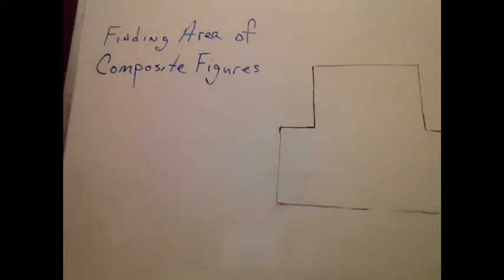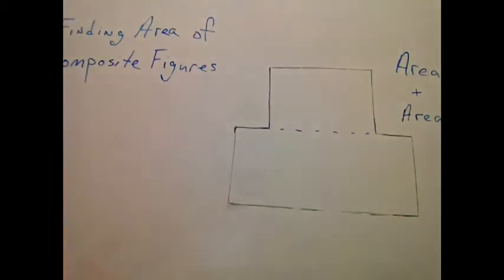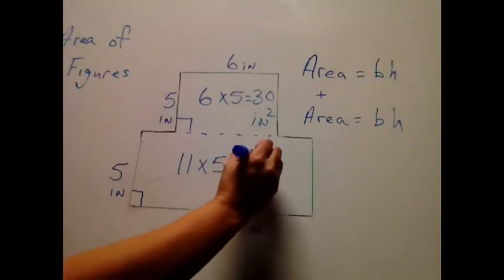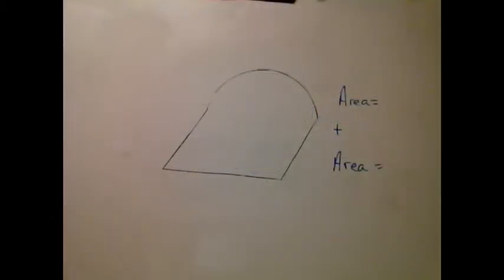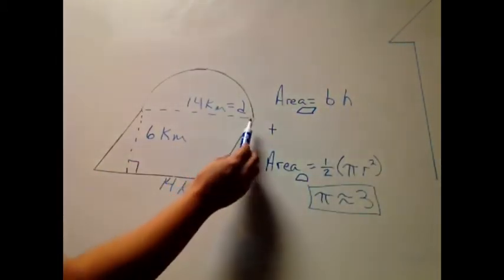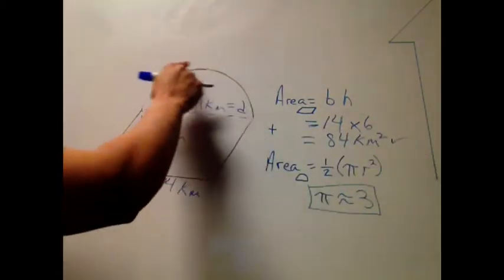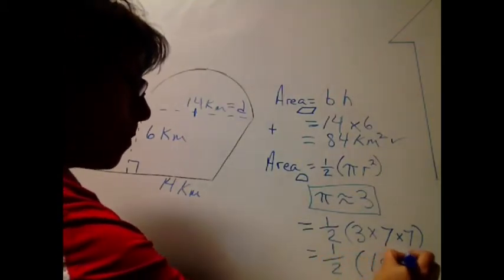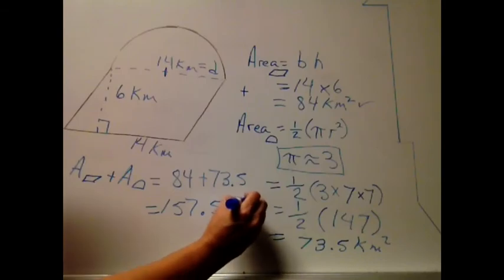Area of Composite Figures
Composite figures, area, math, Montoya-Rodriguez